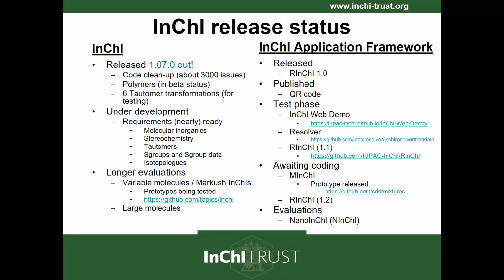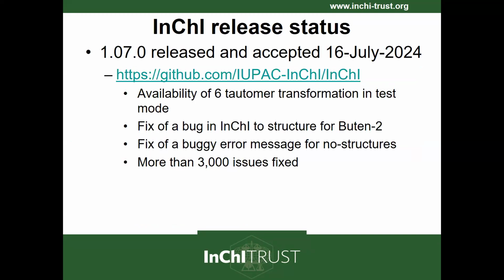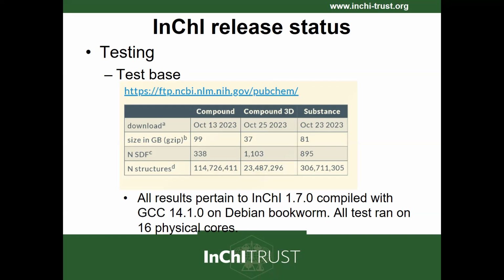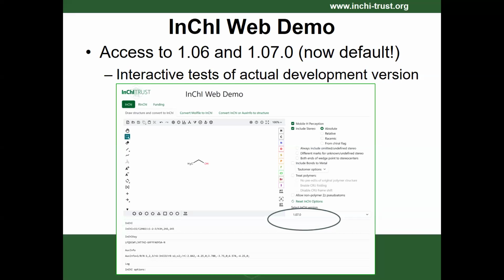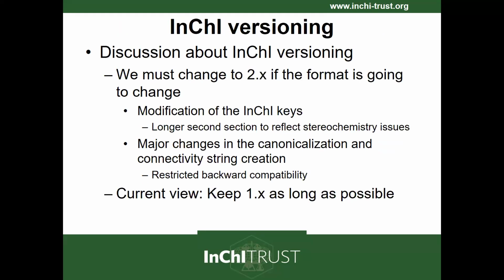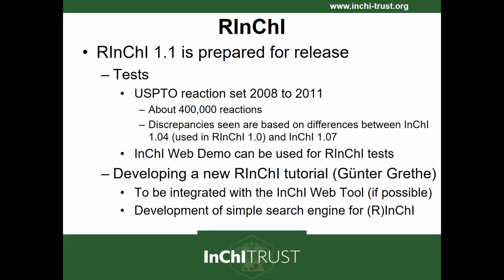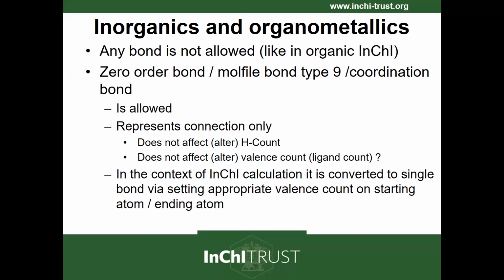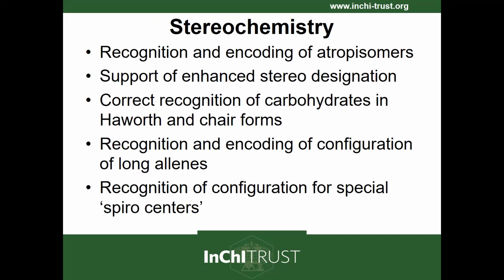InChI in Action - July 2024 - status of the InChI and next developments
The InChI Trust Technical Director, Gerd Blanke, presenting at the InChI in Action technical meeting, RWTH Aachen, 24 July 2024